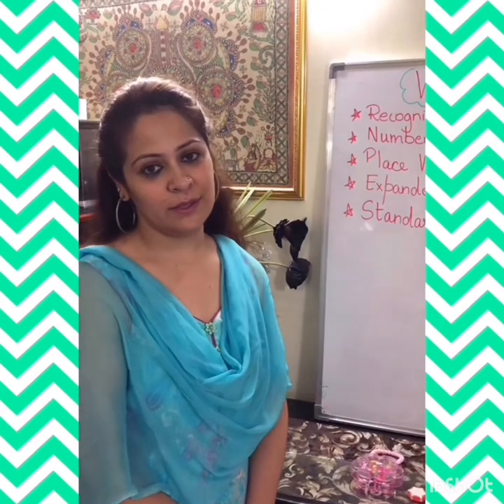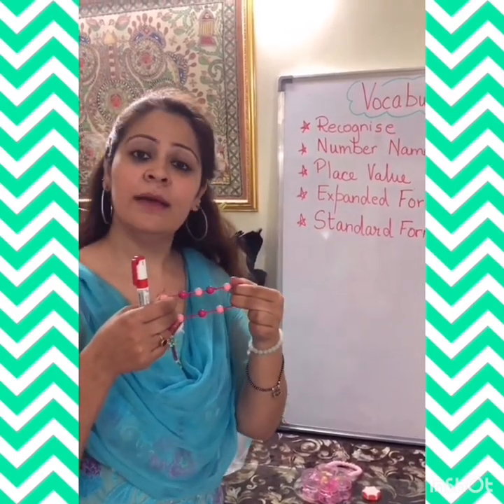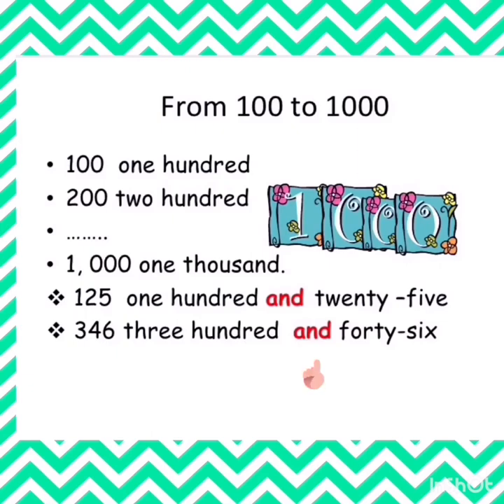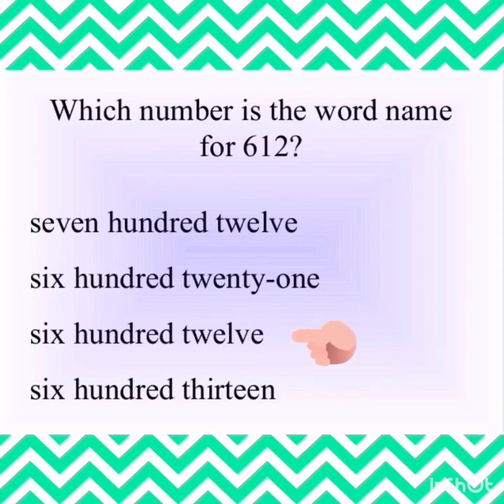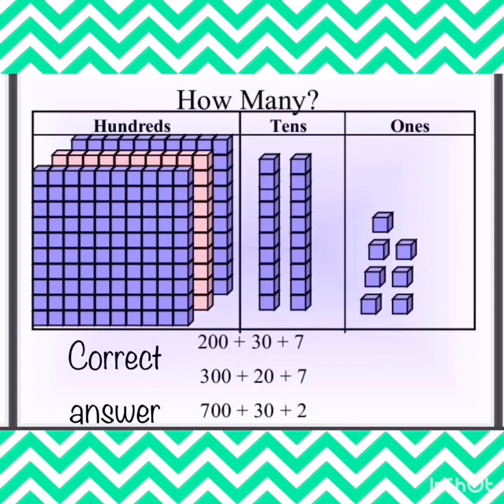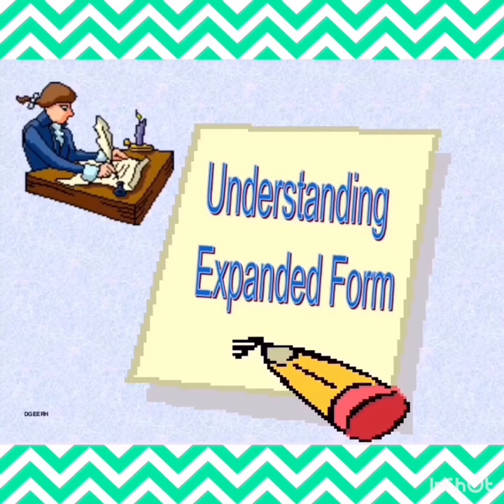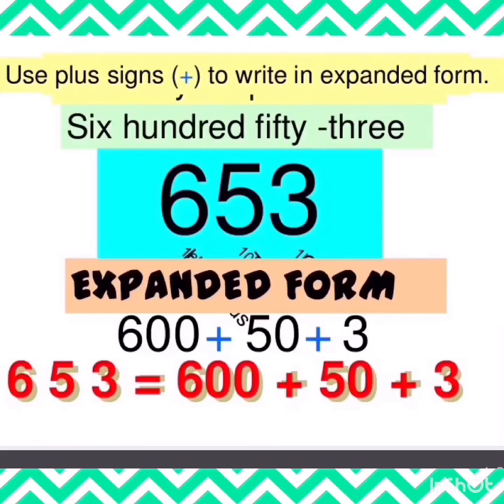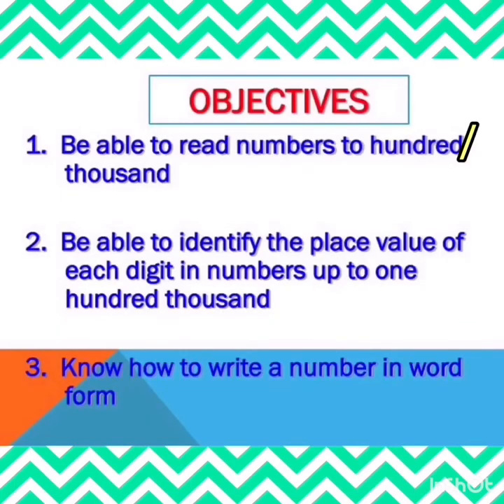Class II Mathematics Numbers up to 1000 By Ms Priya Sharma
Class II
Mathematics
Numbers up to 1000
By Ms Priya Sharma